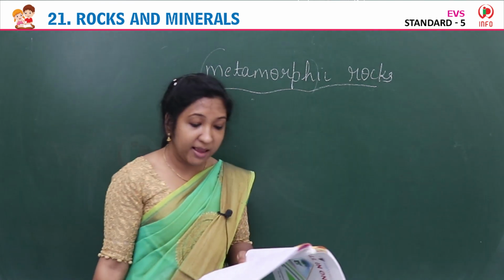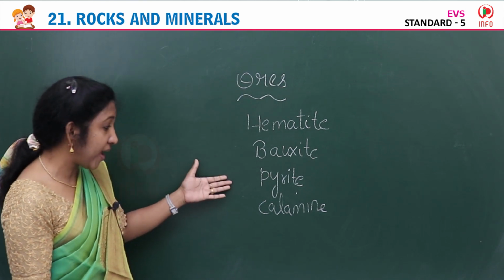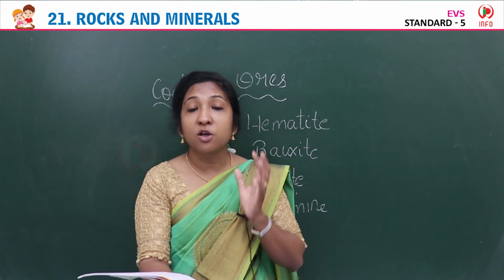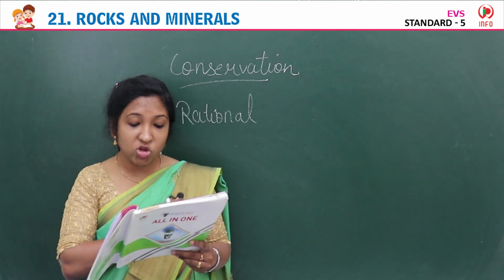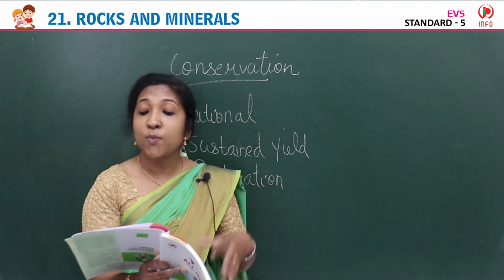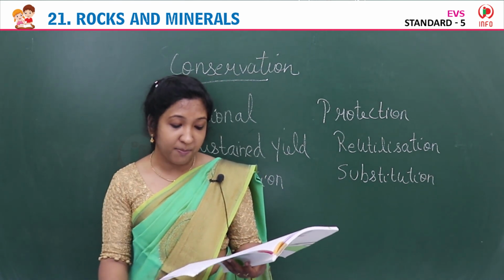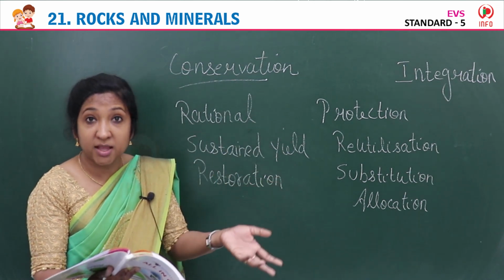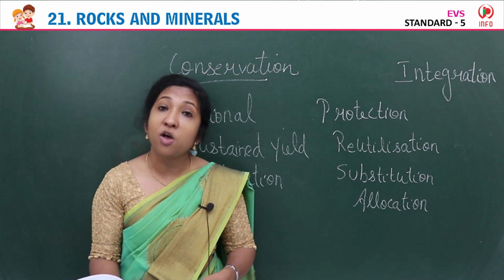21 Rocks and Minerals Part 2